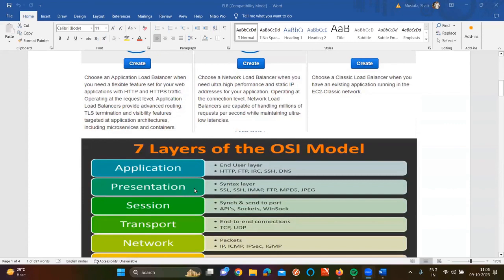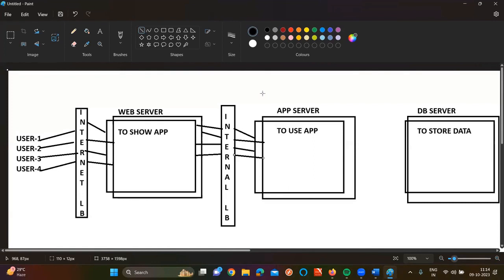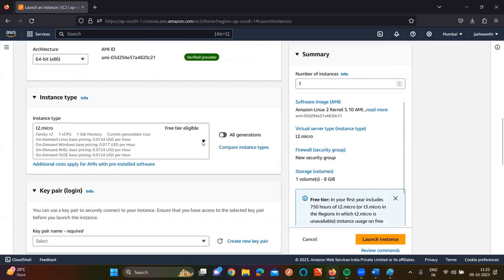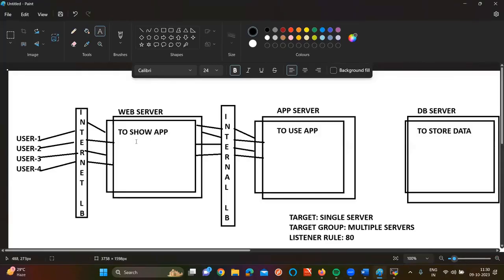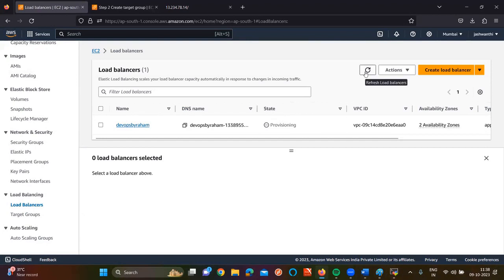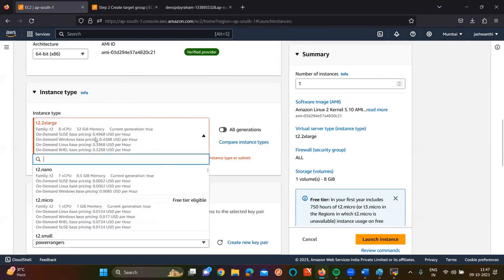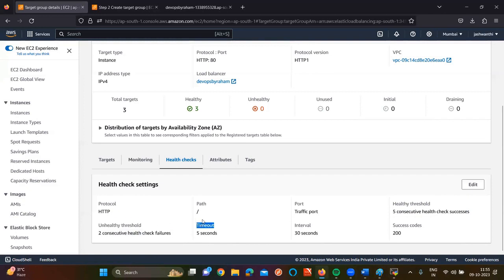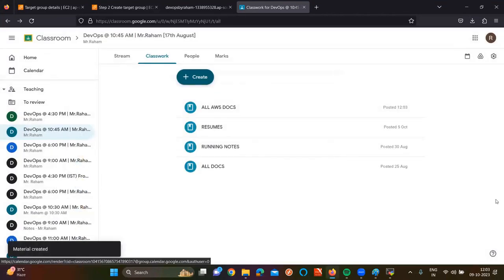39th Session - DevOps AWS Elastic Load Balancer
AWS Elastic Load Balancer